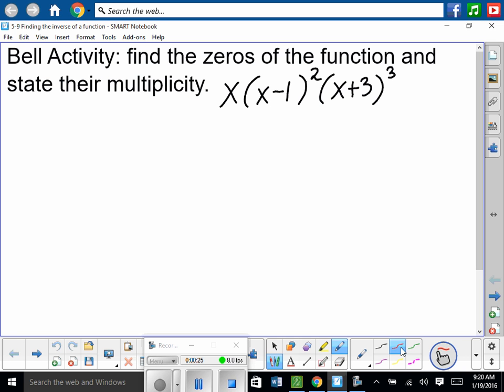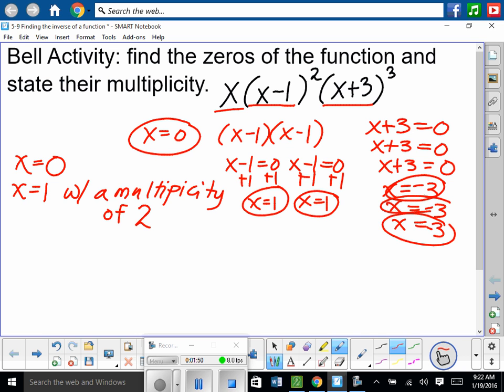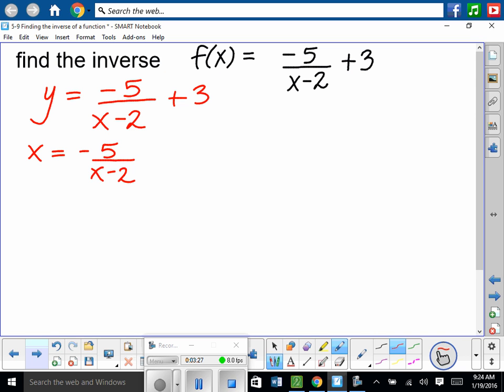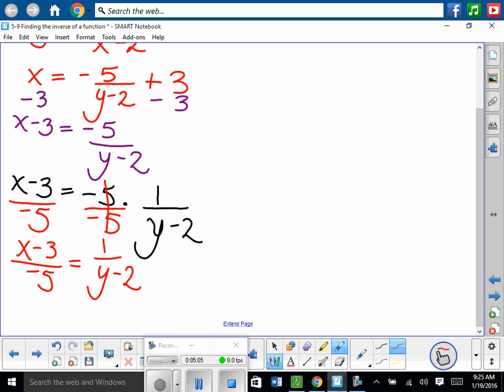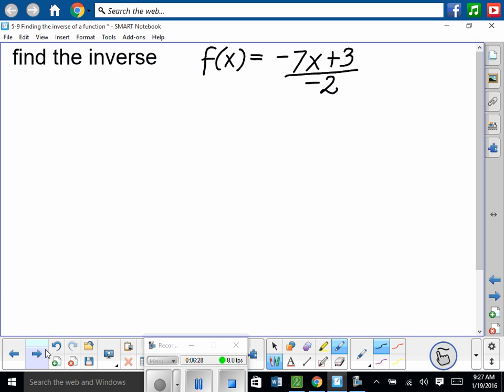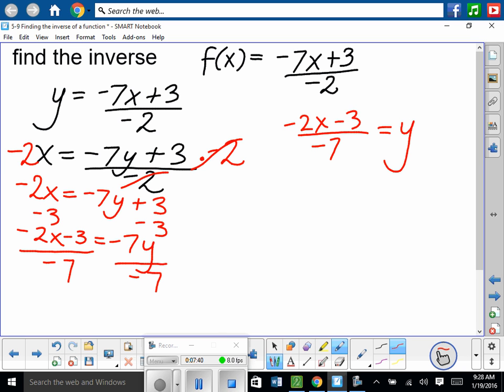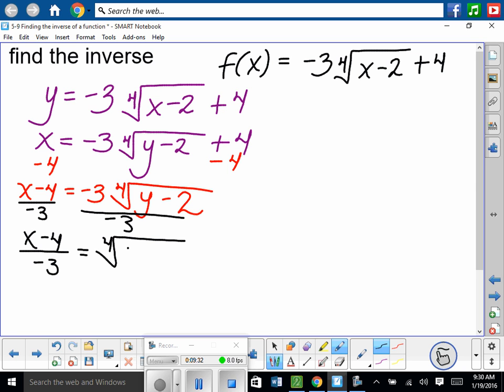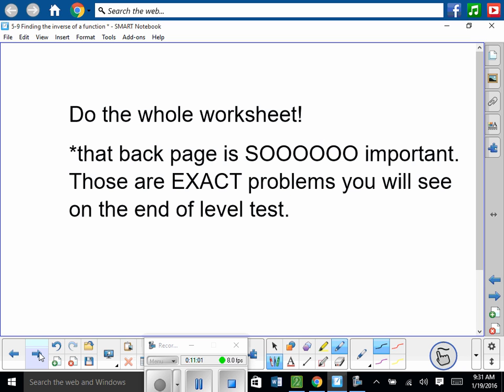5-9 review of finding inverses of functions